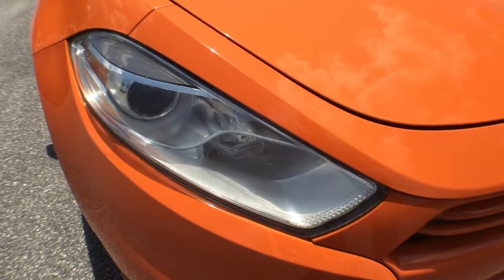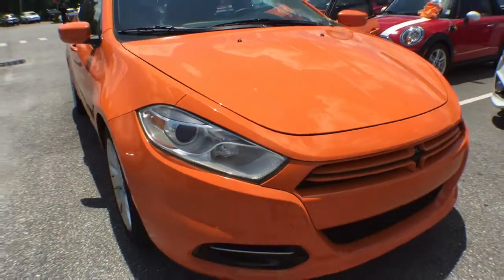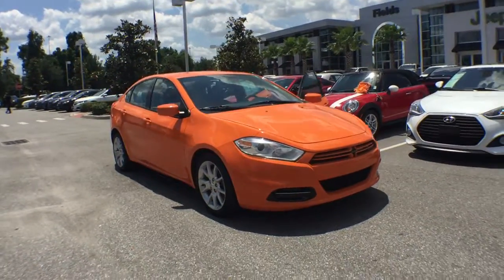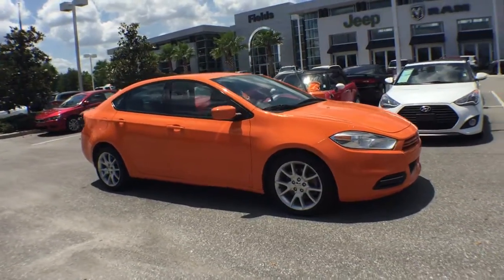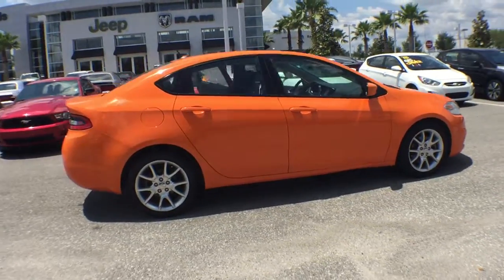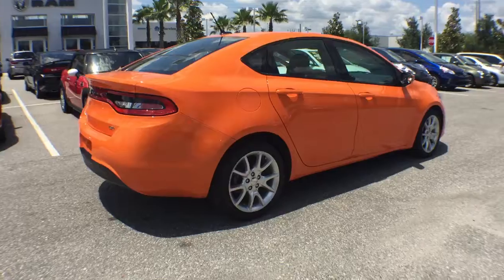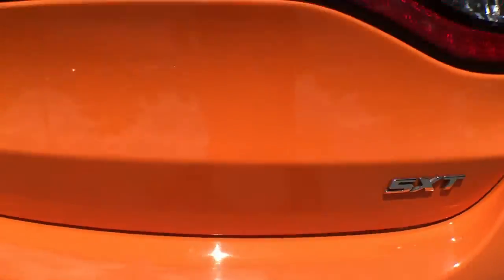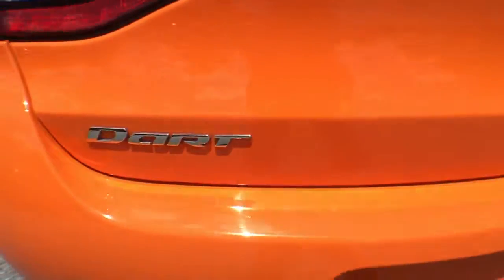2013 Dodge Dart Orlando, Deltona, Sanford, Oviedo, Winter Park, FL CN133785A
2013 Dodge Dart

CD Stereo **Backup Camera **Bluetooth** Steering Wheel Mounted Controls** 6-Way Front Seats** Power Mirrors **Power Outlet **60/40 Split Folding Rear Seat **Cruise Control** Rear Armrest **Cloth Cabin** Tilt /Telescopic Steering Column **Keyless Entry** 25 City/ 36 Hwy** you for choosing Fields Auto Group...as part of our unique level of service, all of our customers enjoy automatic enrollment in our Fields Matters Loyalty Program. This program offers you and your vehicle a wide array of exclusive amenities such as; Complimentary Car Washes, 10% off Accessories and Clothing, Internet Work Stations, Fields Gourmet Coffee Bar and Ice Cream, Free Service Loaners with Scheduled Appointments, Local Shuttle, Free Wi-Fi and much more. Please call or visit us for complete Fields Matters details!